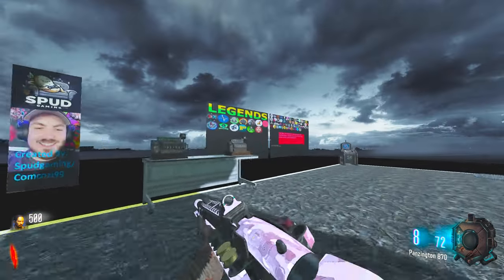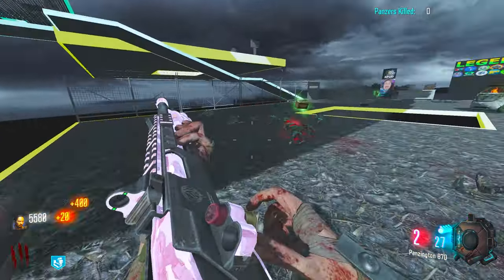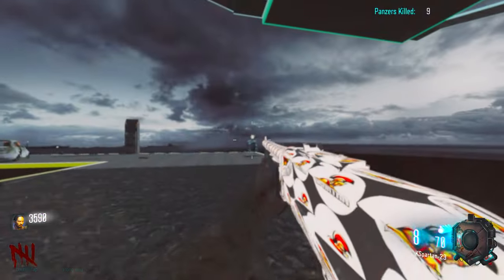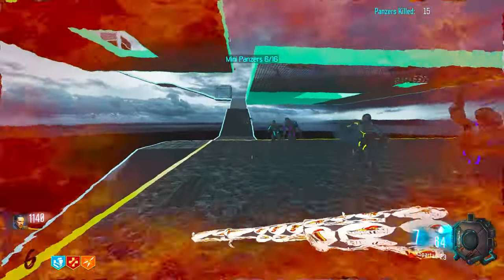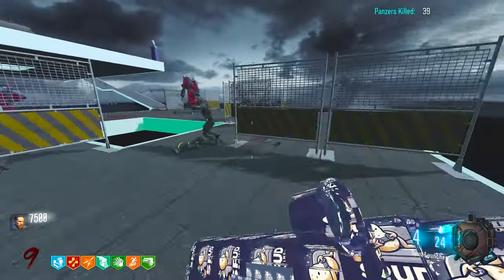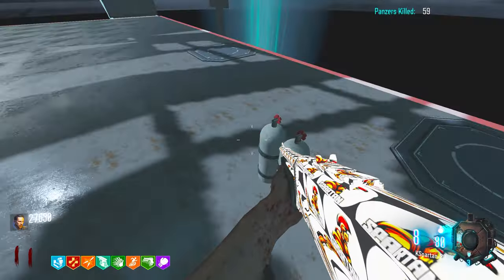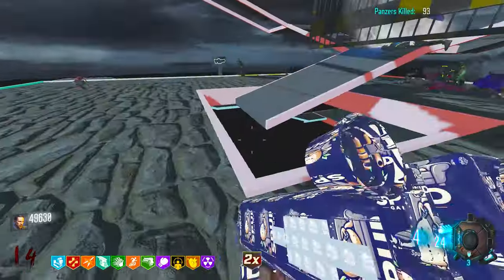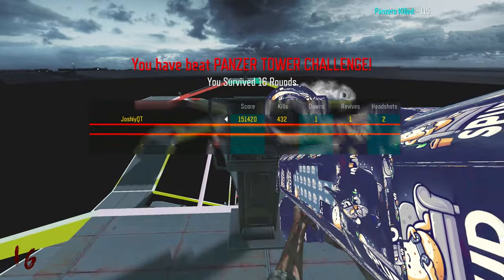The PANZER Tower Map IS SO HARD?!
Join The Notification Crew ► click the '🔔' Icon!